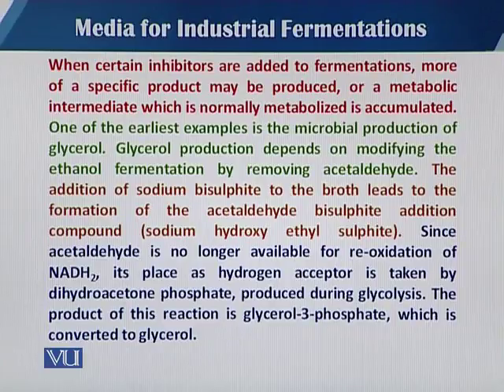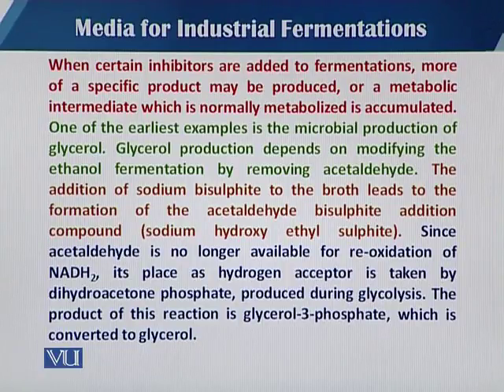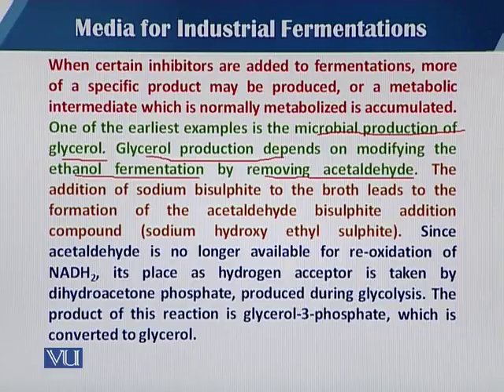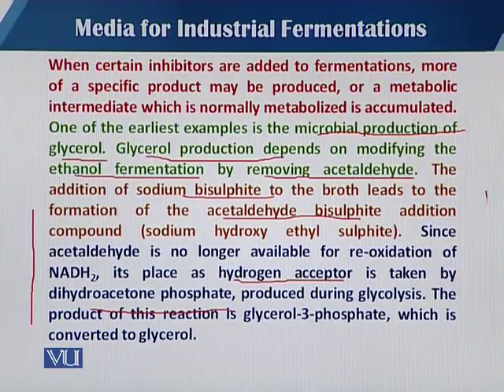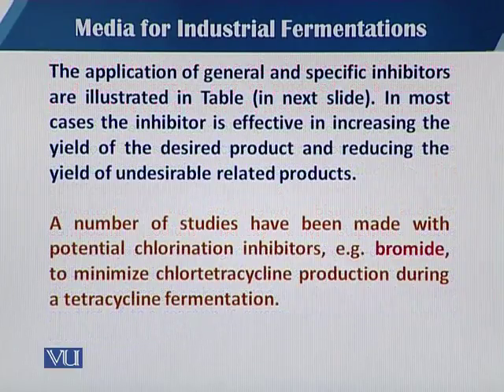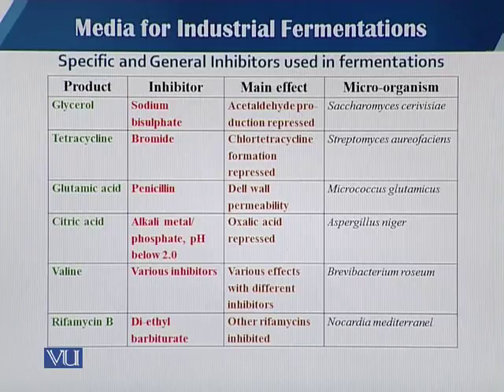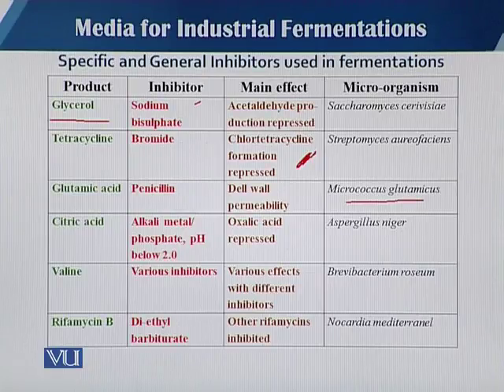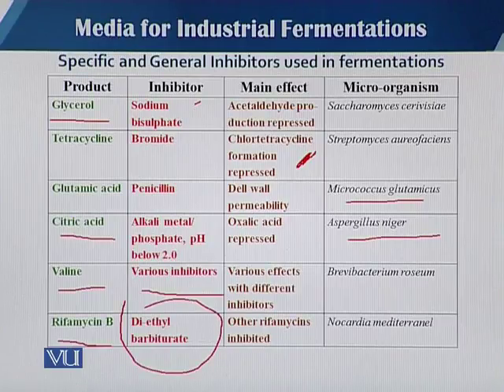BT735_Topic095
Topic: 95